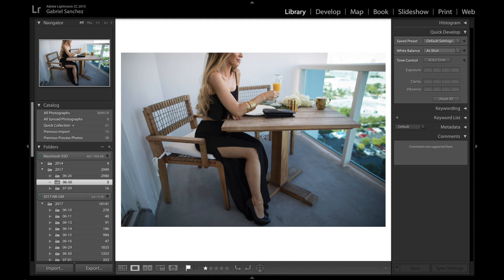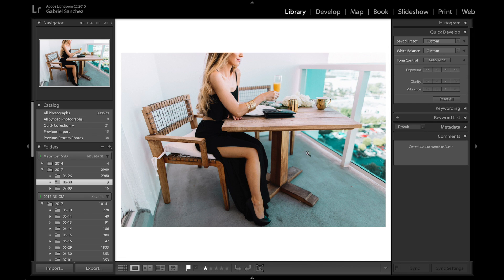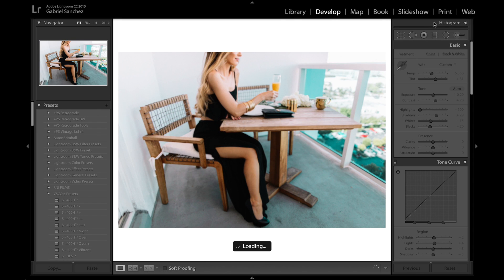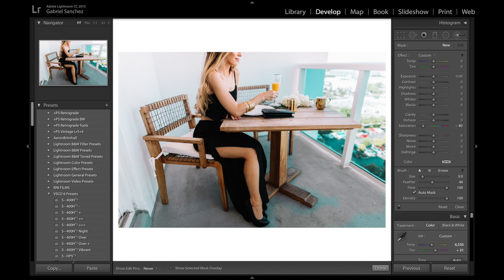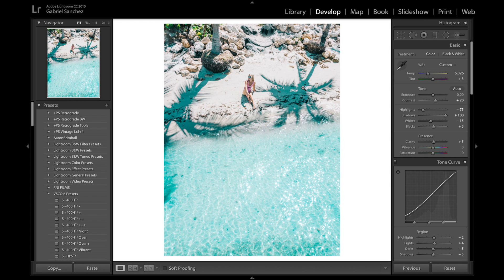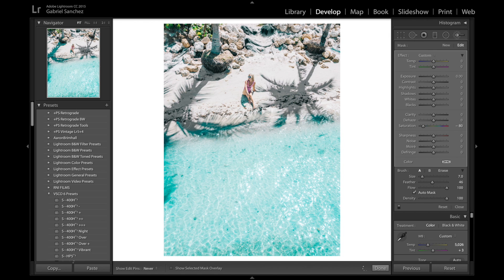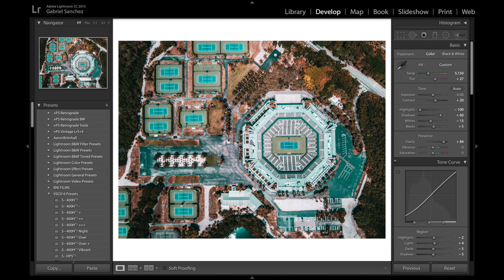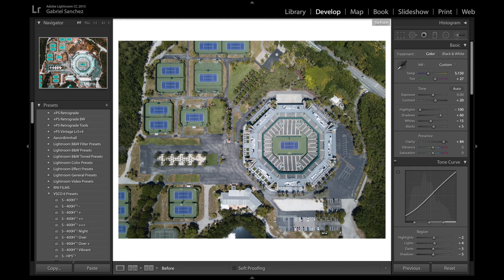THIS ONE TRICK WILL MAKE YOUR PHOTOS LOOK GREAT! Lightroom Tutorial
Back at it again with this quick Lightroom tutorial that will help shape up your photos and get the looking better than that they already do! let me know what you think in the comments below!